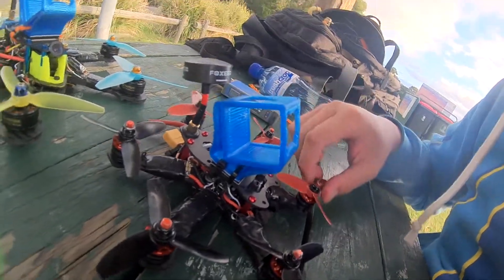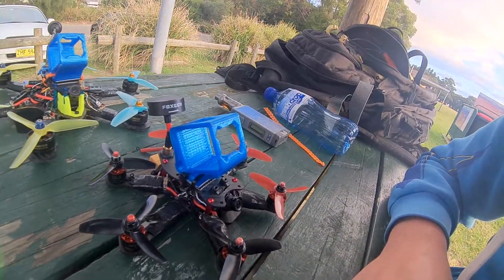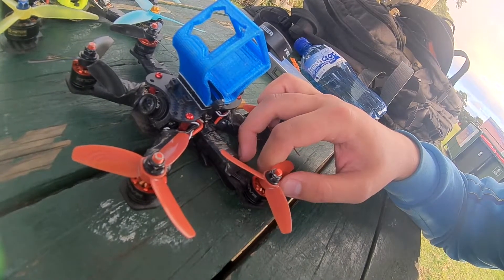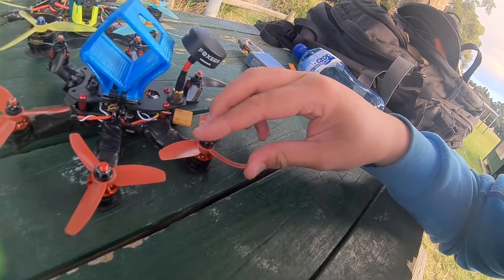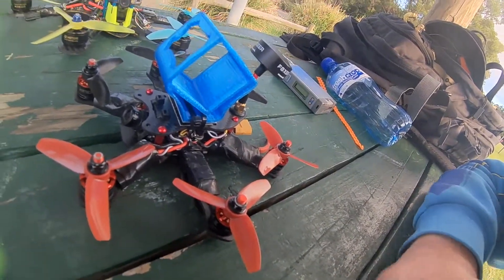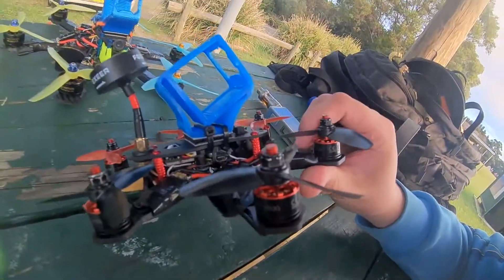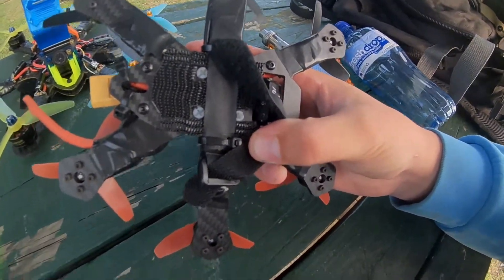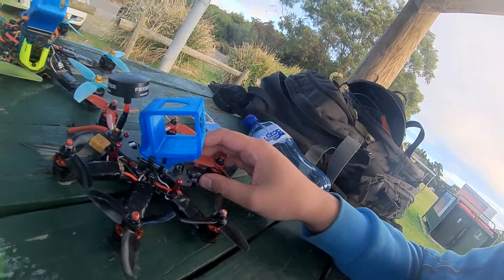Overview of my 5S 3 inch Hexacopter Xnova 1407 3500kv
A few people have requested to see some overview of some of my crazy hexacopters. Here is my 3 inch Hex.

Frame: VSA165
FC: Furious FPV Piko BLX
PDB: Furious FPV PDB
VTX/OSD: Furious FPV Innova V2
Camera: Runcam Swift Mini
RX: FrSky XM+
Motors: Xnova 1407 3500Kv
ESC: NESC 30A
Props: HQ 30303
Battery: Tattu 1050mah 5s 75C